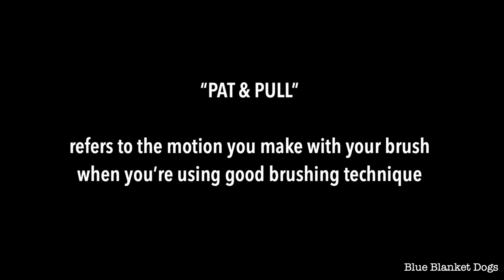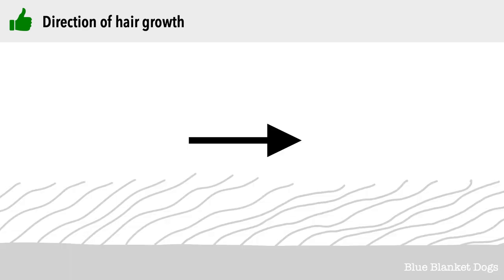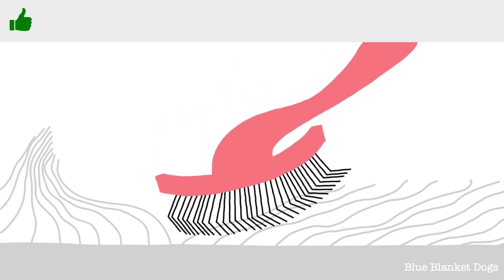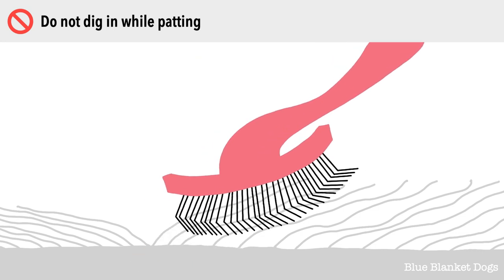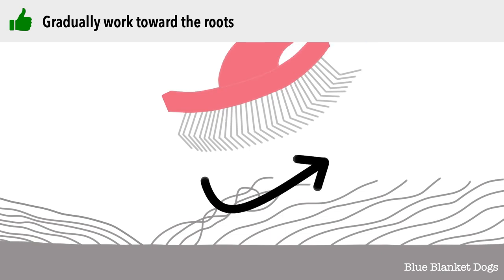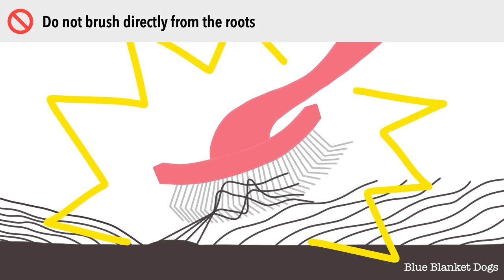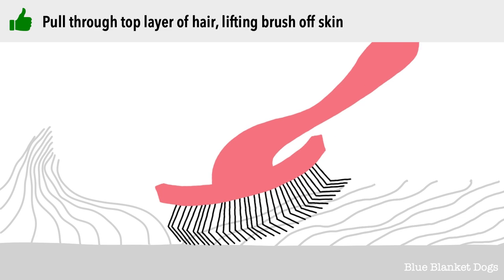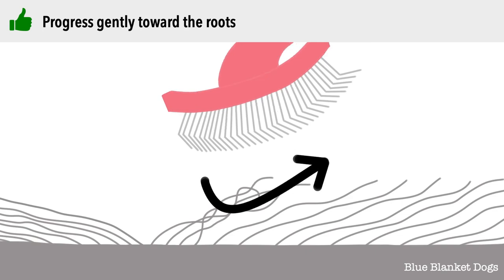How to Use a Slicker Brush with “Pat and Pull” Technique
Good slicker brushing technique can help you keep your dog tangle-free and comfortable during brushing. This video covers how to use "pat and pull" technique when line brushing with a slicker. It also covers how to handle tangles.